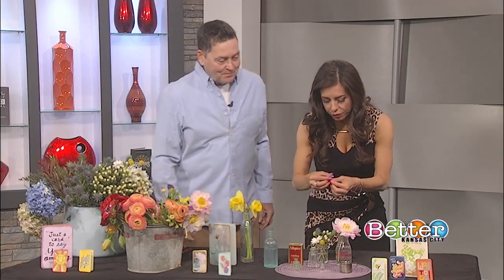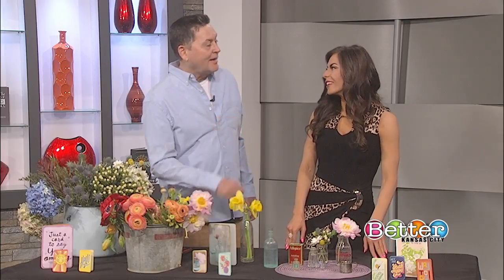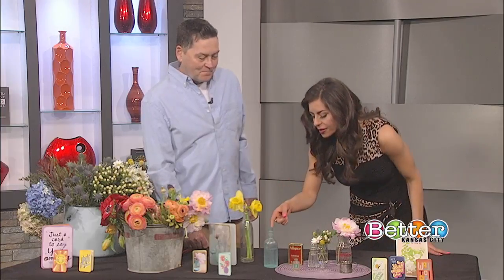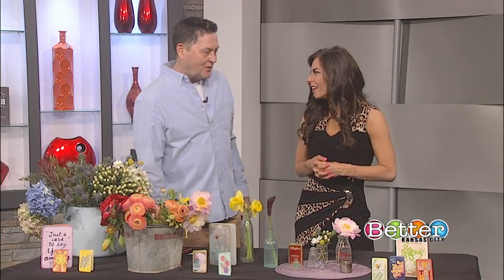Say hello to spring with DIY mini floral arrangements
Spring is literally days away and we are more than ready to say goodbye to the cold! Andy Newcom from Hallmark joined us in studio to show us how to make our own floral arrangements.